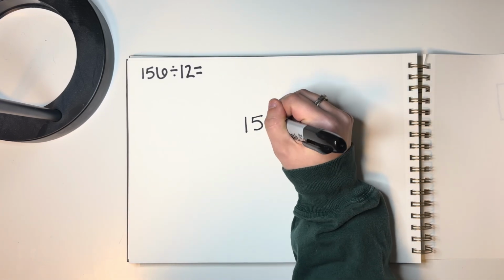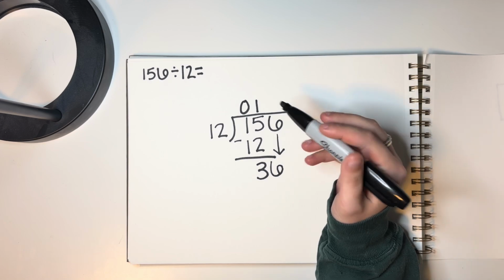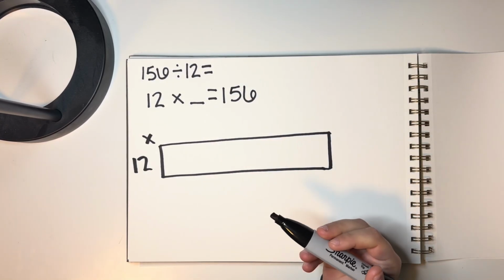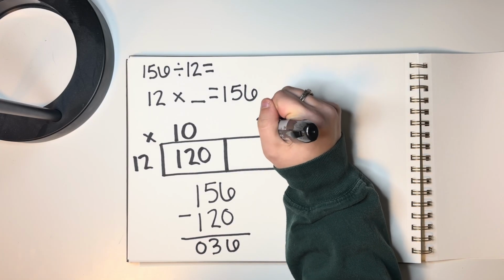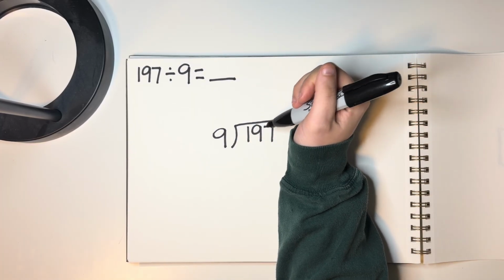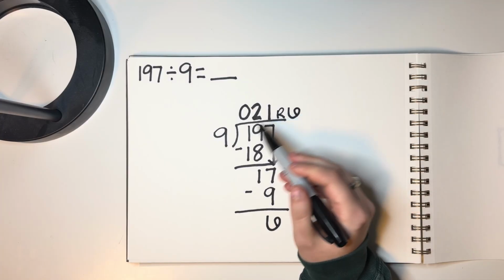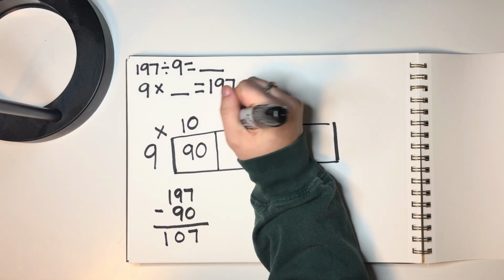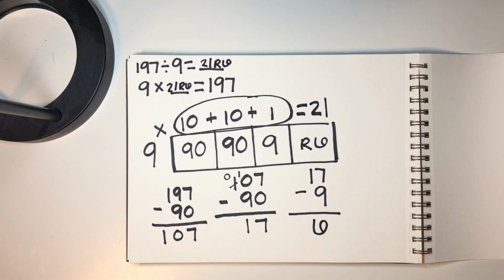Dividing Larger Numbers